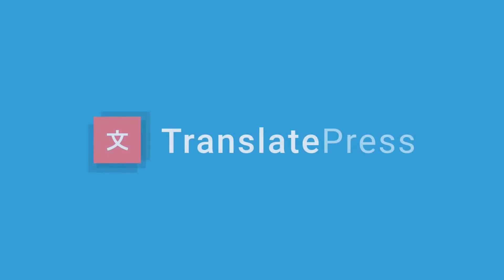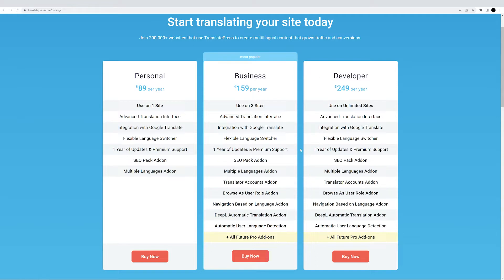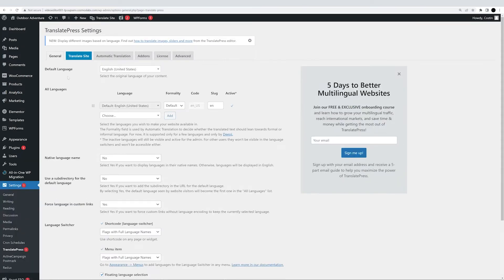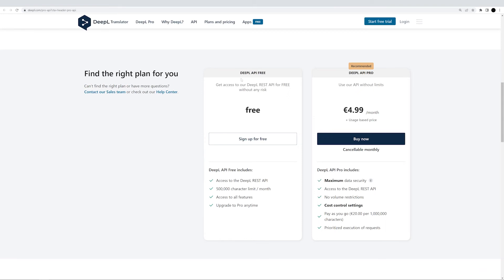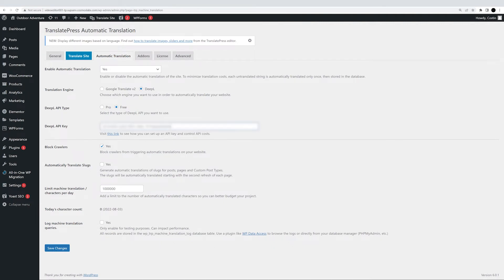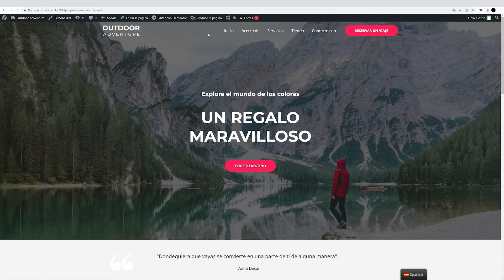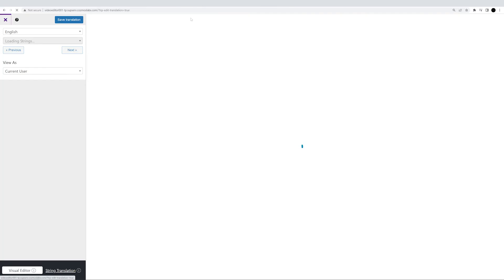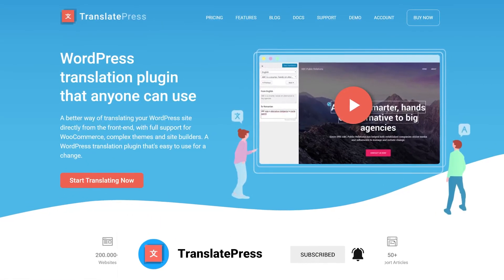DeepL Website Translation (How to Use DeepL to Automatically Translate a Website)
Learn how to automatically translate your website with TranslatePress and DeepL, the most accurate translation engine there is.

TranslatePress is a freemium WordPress plugin that turns your website multilingual by letting you translate all of your website content, both manually and automatically, using a simple visual translation interface. The plugin also comes with lots of add-ons for extended functionality.

Chapters:
00:00 Intro
00:22 Install & Set Up TranslatePress
01:22 Activate & Set Up the DeepL Add-on
01:49 Automatically Translate Your Site
02:50 Manually Tweak Translations